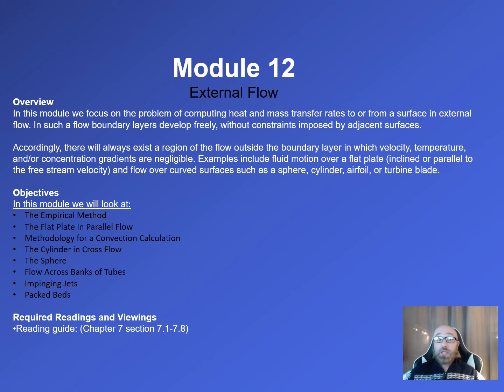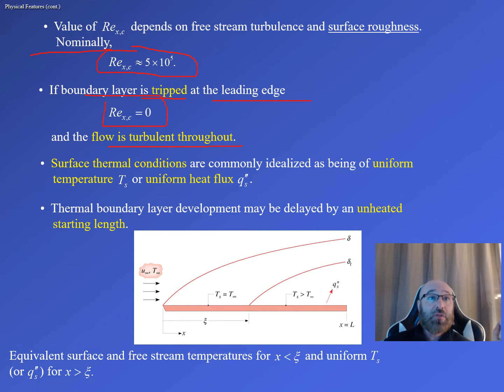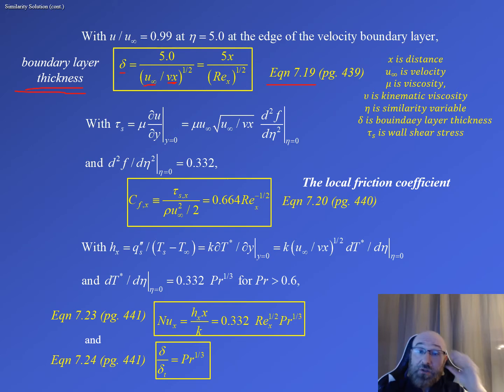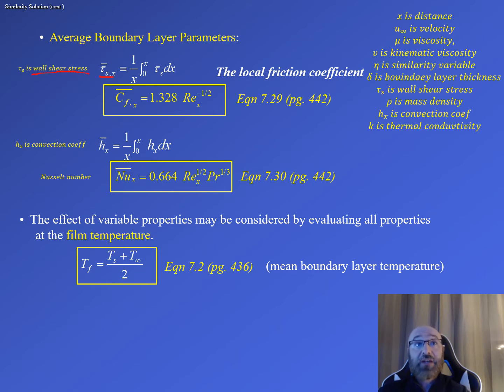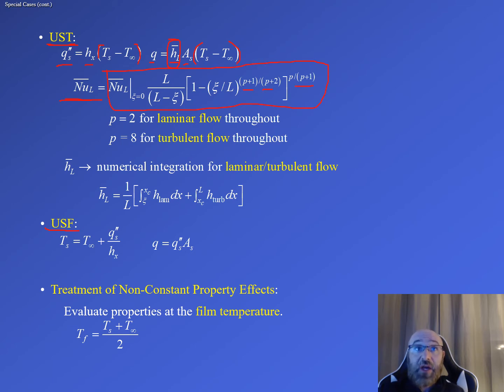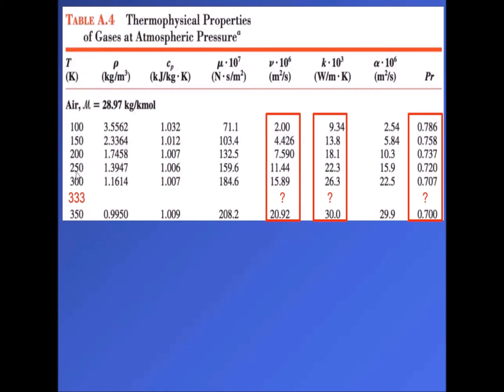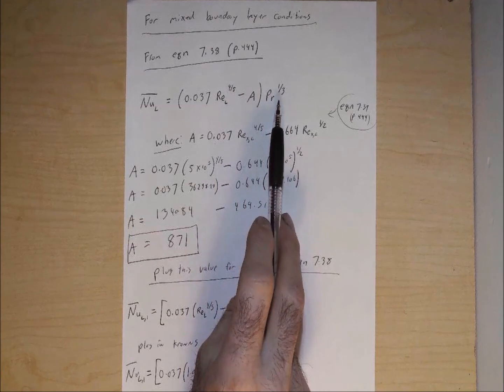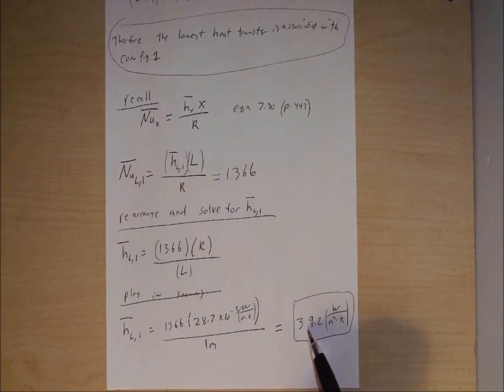ME 144 Module 12 1 Video